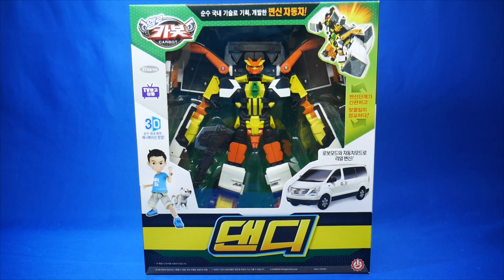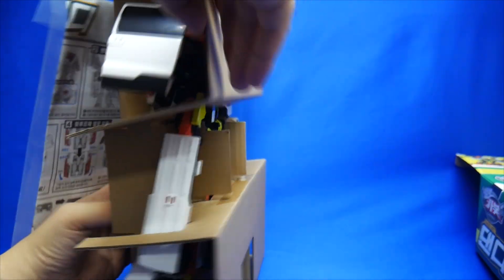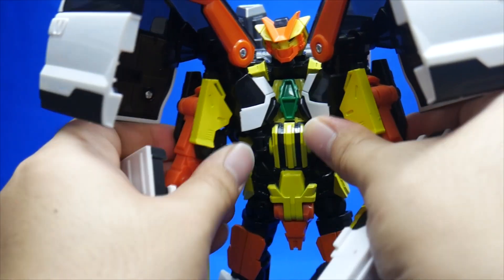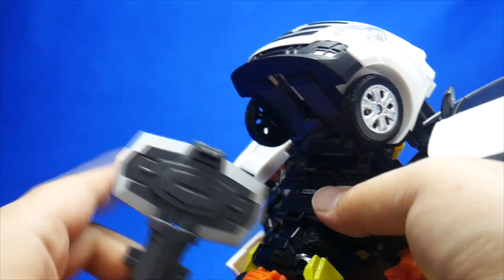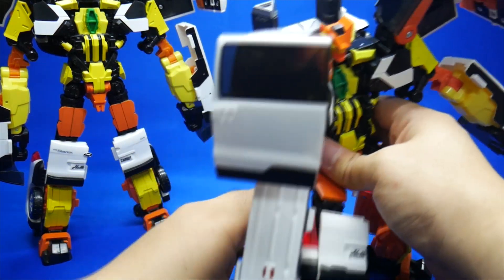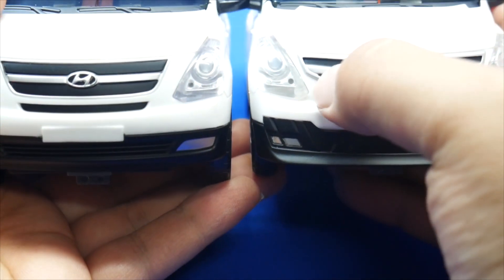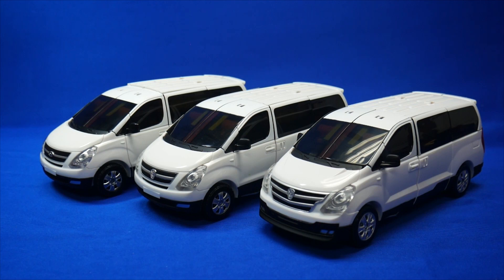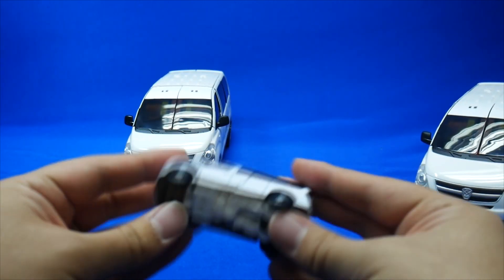Hello Carbot Starex Dandy gets a Face Lift! | 헬로카봇 댄디 2020 페이스 리프트 원어민 영어 리뷰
0:00 Well that's just-
3:23 Bio/캐릭터 소개
3:33 Robot Review/로봇 모드
11:37 Transformation/변신
13:15 Car Comparison/자동차 비교
18:34 Custom inspiration
19:24 Dandy Ambulance/댄디 구급차
24:46 Closing/후기

Card timestamps
19:16 Mini Micro
19:28 VERY FIRST Review!

Should you wish to purchase this product, I recommended these direct sellers:

••Anything 50,000 KRW or less is definitely the 2020 Facelift version
••More uncertain whether higher prices are the 2020 or 2019 version)
•• The one listing that's +$100 is definitely the licensed Starex 2017 reissue.
• ebayshopkorea.com (Ask the seller for clarification of version)
• Hoops and hurdles ordering from completely Chinese sites like JD, TaoBao, 1688, etc.
• pchome for the Taiwanese

Reviewing Korean robots and franchises with advanced language geared to adults, but generally for anyone.